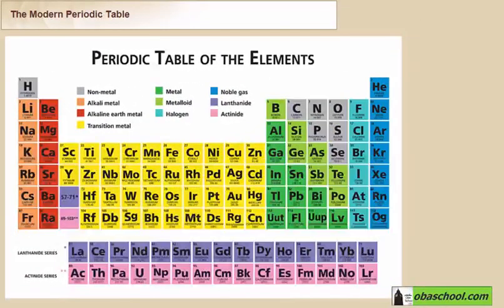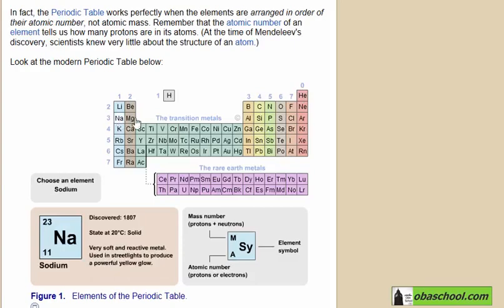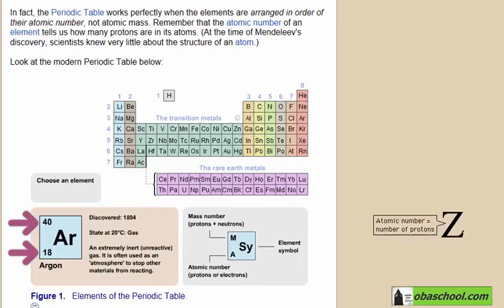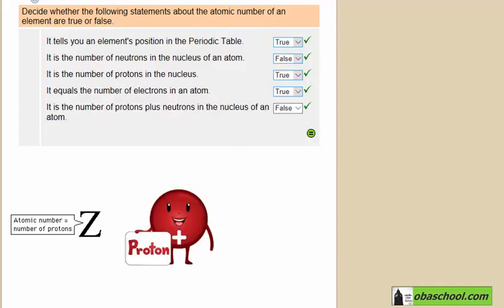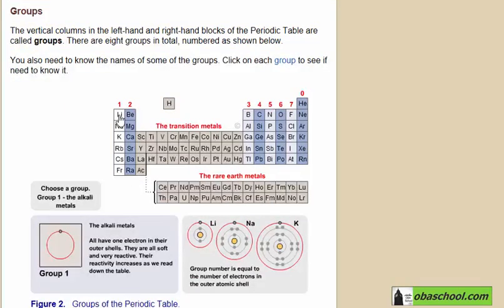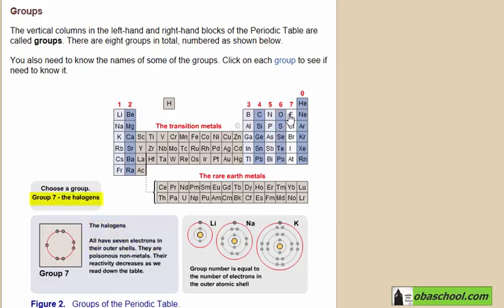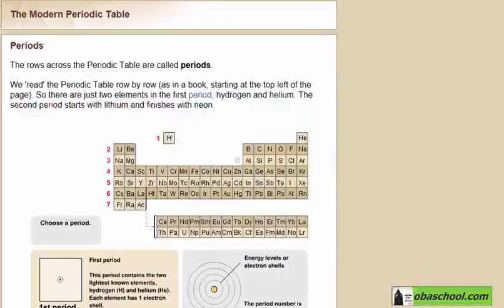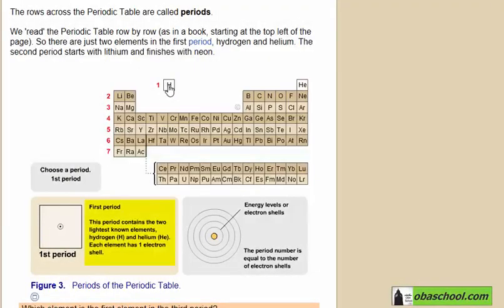GCSE Chemistry Revision - The Periodic Table - Electronic Configuration and the Periodic Table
presentation   the periodic table   the modern periodic table 1 480

GCSE Chemistry Revision, The Periodic Table, Electronic Configuration and the Periodic Table, The Modern Periodic Table